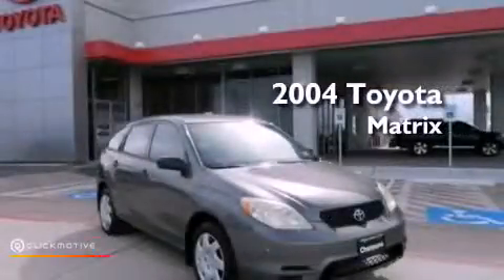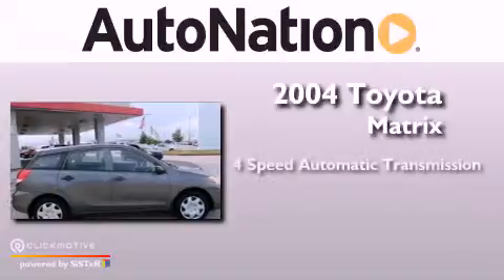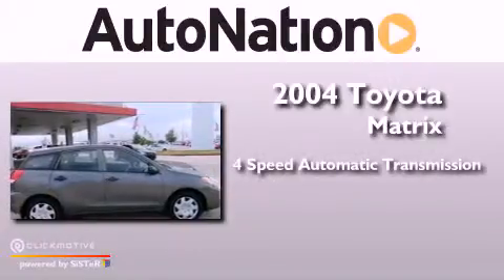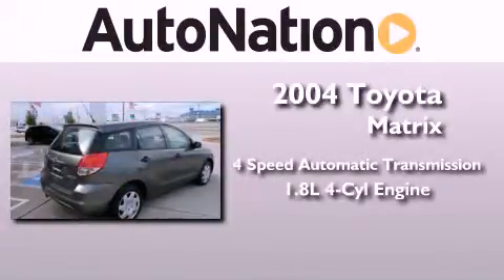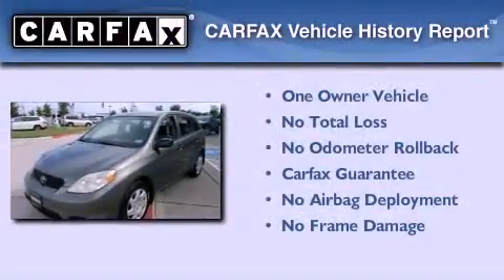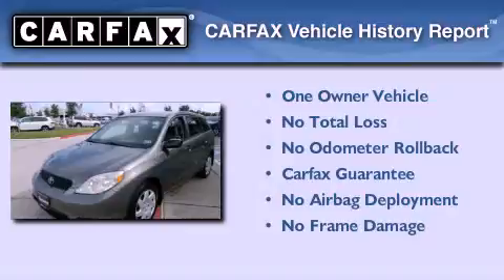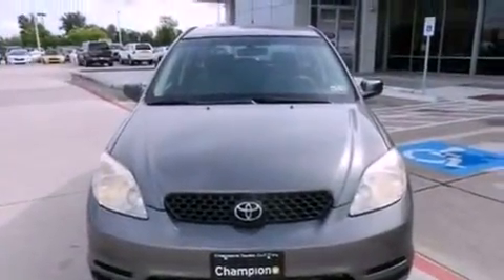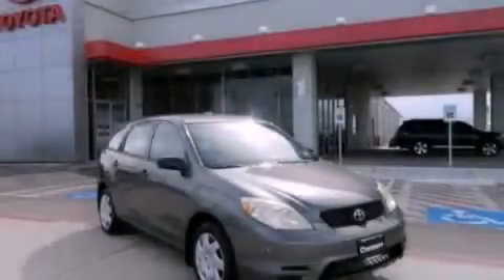2004 Toyota Matrix Houston Texas 77034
Year : 2004
 Make : Toyota
 Model : Matrix
 Engine : Gas I4 1.8L/110
 Trans . : Automatic
 Exterior : Lunar Mist Metallic
 Miles : 133,060
 Interior : Gray